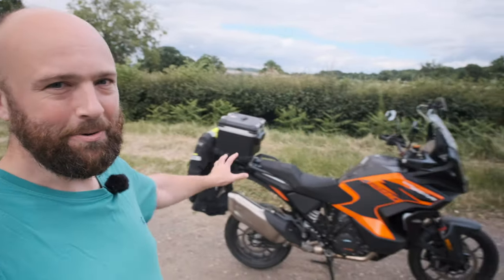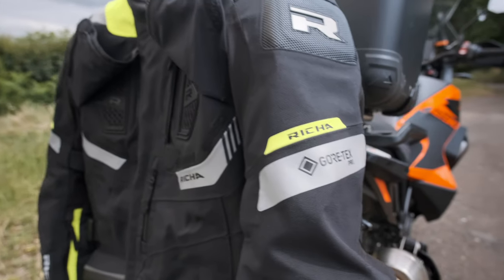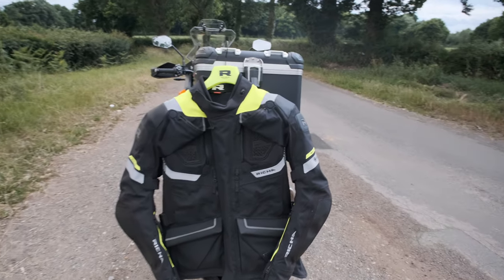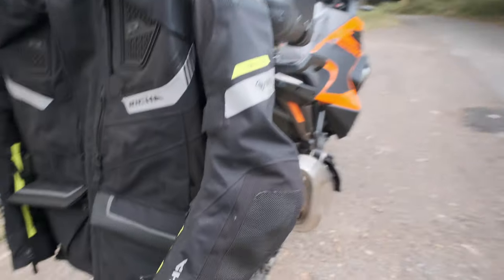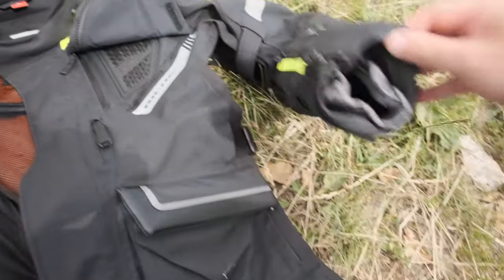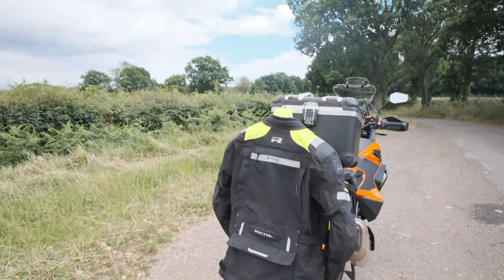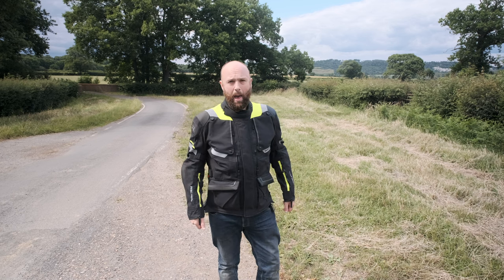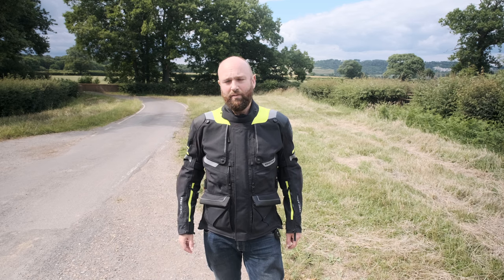One jacket to rule them all? Richa Armada GTX Pro walkaround & first impressions review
I know literally some of you have been waiting for this – a first impressions review and 'walkaround' of my new jacket – the Richa Armada GTX Pro jacket. It's Richa's flagship Gore-Tex motorbike jacket, and it's packed with vents, nice pockets, lots of waterproofness and it even has a nice coat hanger. Join me in the layby of doom for my first impressions.